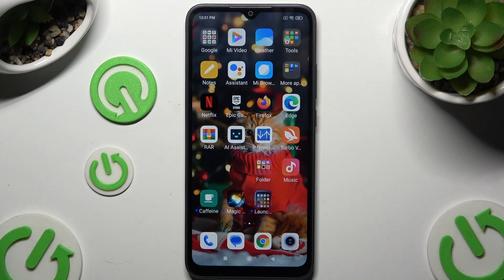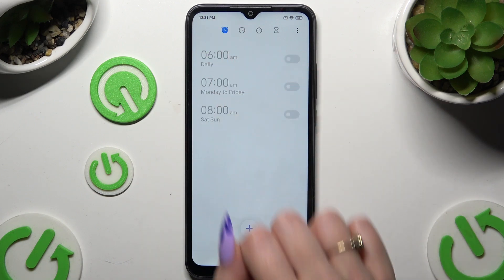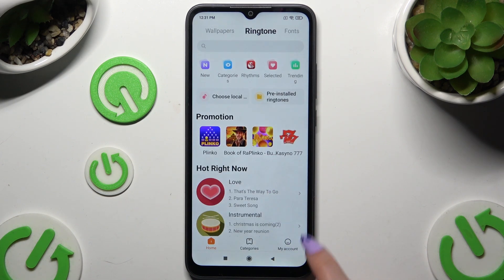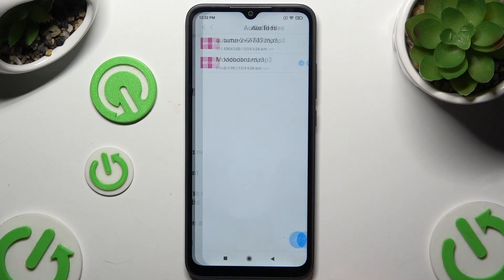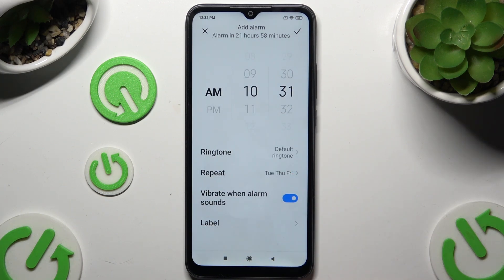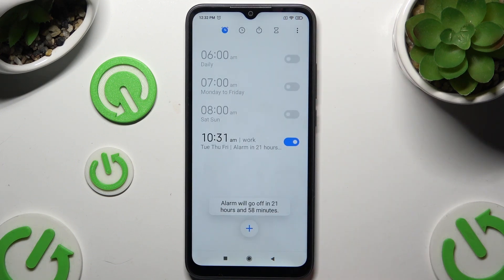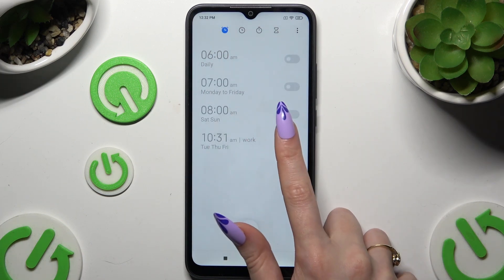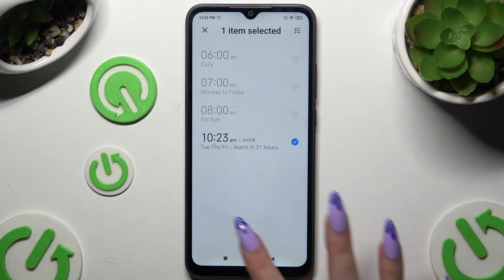How to Set Up Alarm Clock on XIAOMI REDMI 9A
Never miss an important moment with your XIAOMI REDMI 9A! In this tutorial, we'll walk you through the simple steps to set up an alarm clock on your device. From choosing the perfect tone to customizing the snooze duration, you'll have your alarms ready in no time. Start your day right with this easy and practical guide!

How to configure alarms on XIAOMI REDMI 9A?
How to set an alarm on XIAOMI REDMI 9A?
How to enable and manage alarm clock on XIAOMI REDMI 9A?